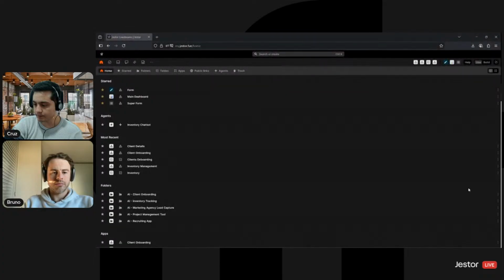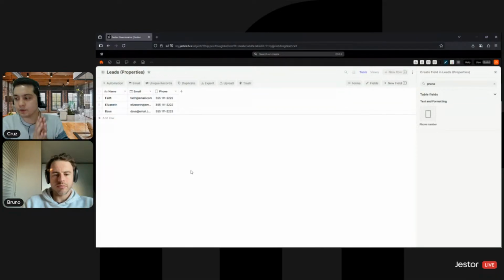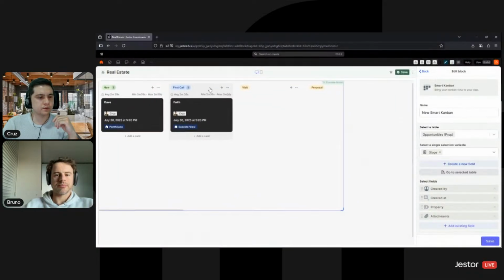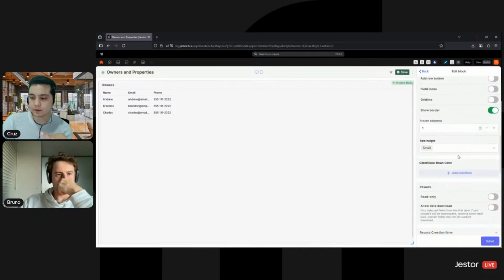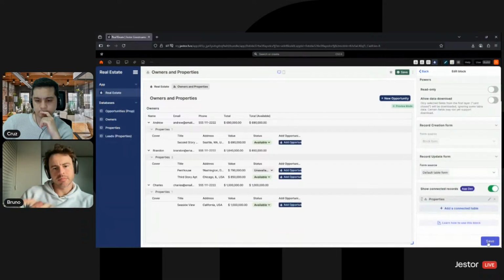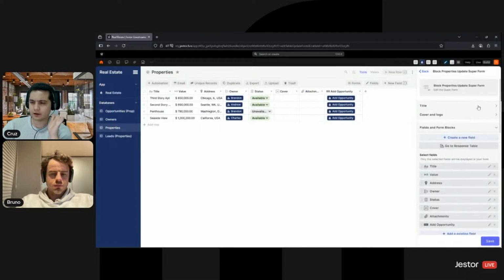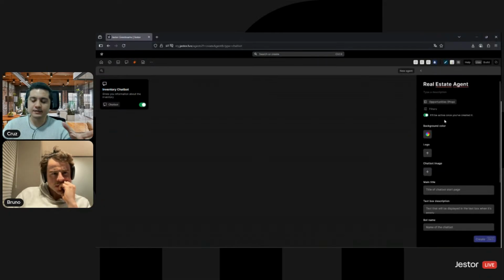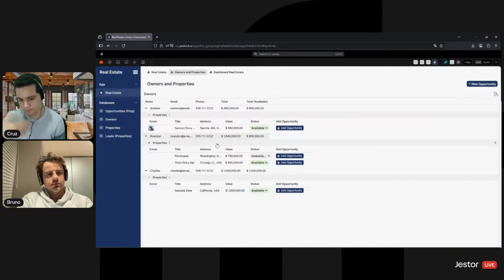Build a Real Estate Management App with AI and No-Code | Live Demo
In this live demo, we’ll show you how to create a powerful real estate management system using Jestor’s no-code platform — enhanced with AI for smarter workflows. Track properties, statuses, listing dates, and automate your day-to-day tasks without writing a single line of code.

📋 What’s inside:
 • Custom property dashboards
 • Status updates: Available, Sold, Under Contract
 • Listing date and pricing views
 • Property type tagging and time tracking

📅 Recorded live on July 30th, 2025 at 1PM PT

Built for real estate teams, property managers, and agencies that need full control without dev dependency.